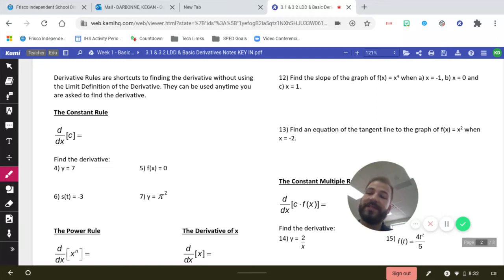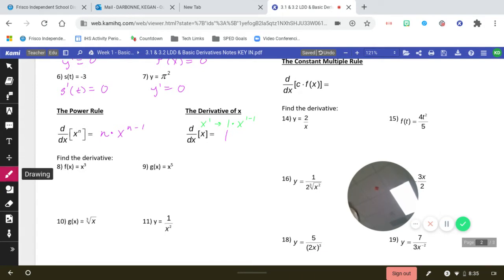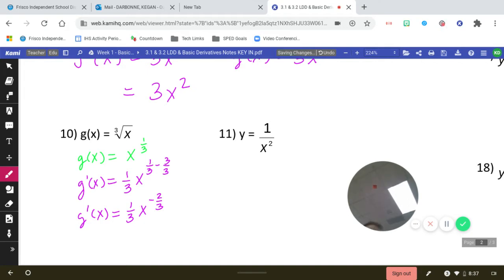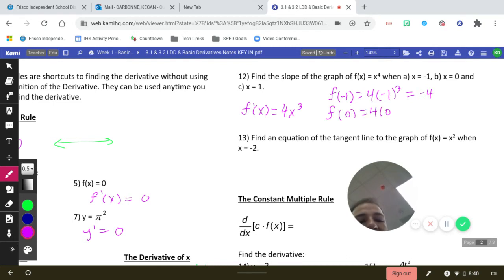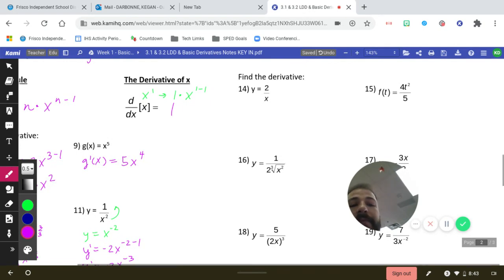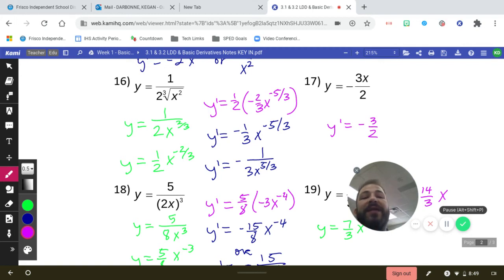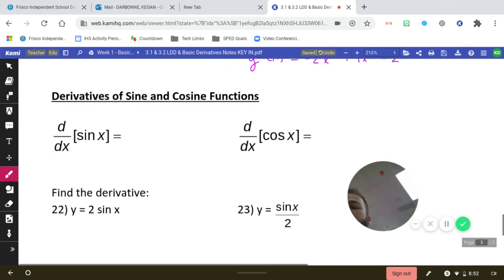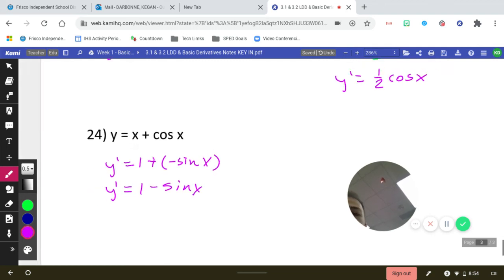3.2 Basic Derivatives Video Notes